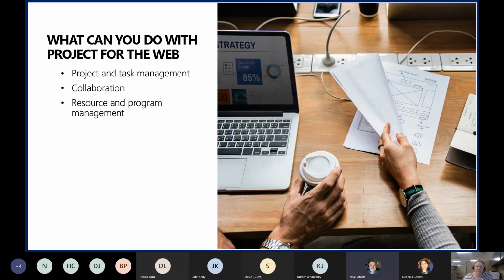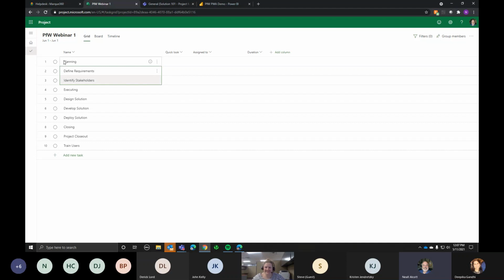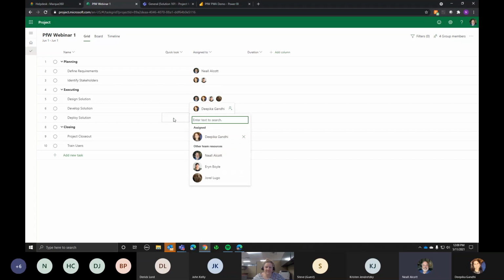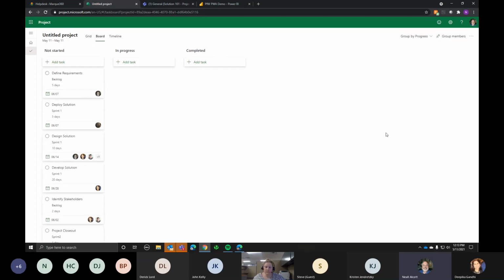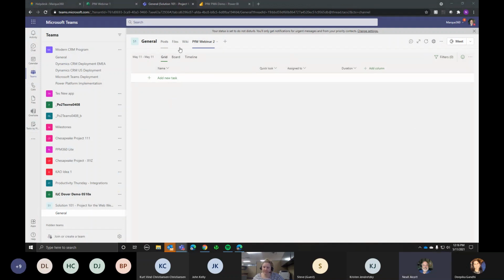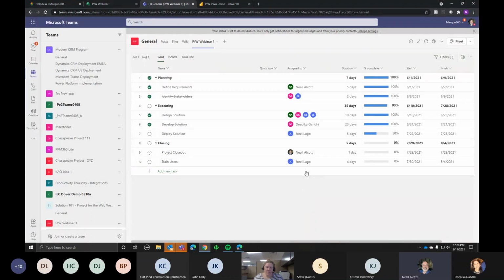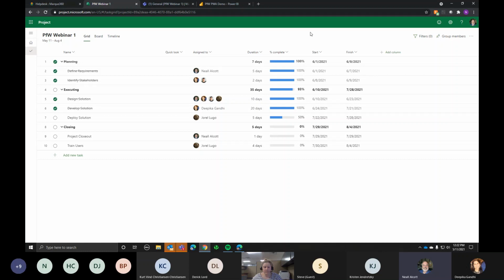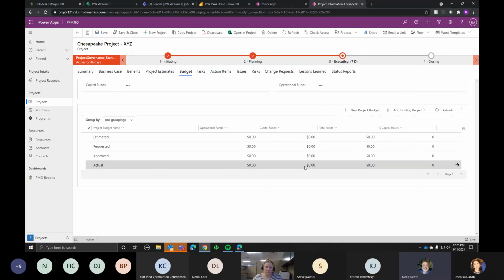Solution 101 Series: Project for the Web 101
Our Solution Specialists walks through the basics of Project for the Web.